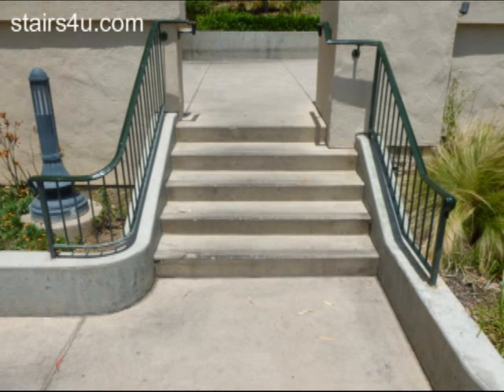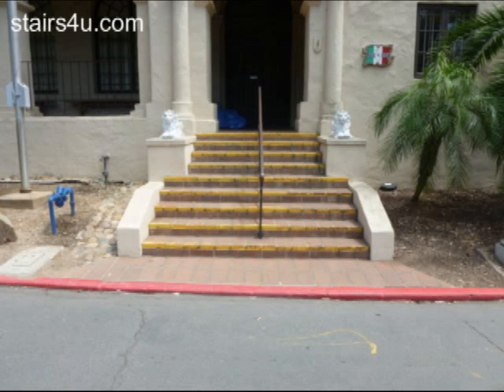Is it Required to Update Old Stairway Building Codes? - Home Tips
Click here for a list of stair construction building codes. Here's a pretty good question, is it required by the Building Department or are there laws requiring older homeowners to update stairway building codes to meet local and current building codes. Unless you're planning on pulling a building permit to remodel your home, then there's a high probability that you wouldn't need to, but it wouldn't be a bad idea to check with your local building department for clarification. Each building department has a different set of rules.